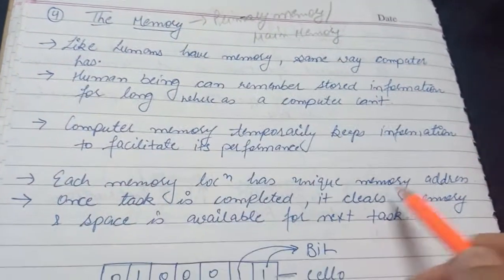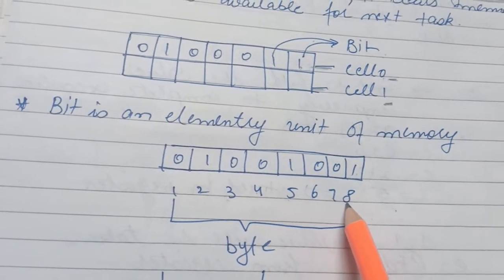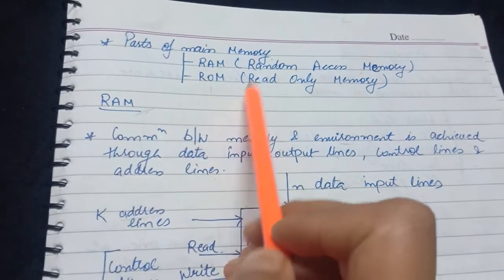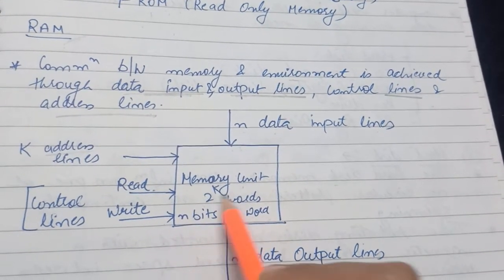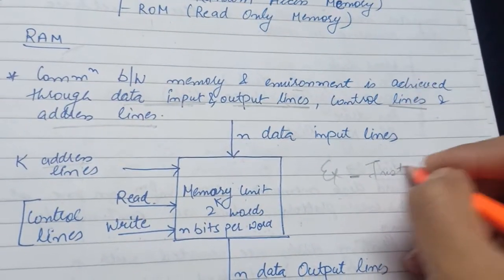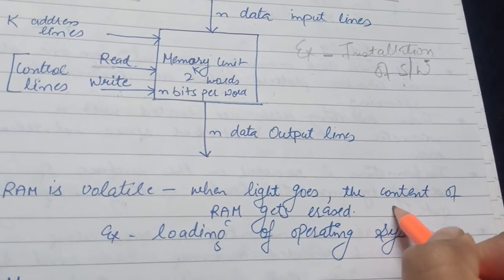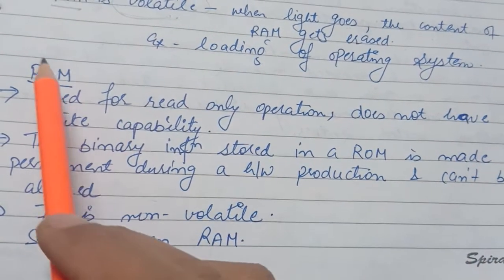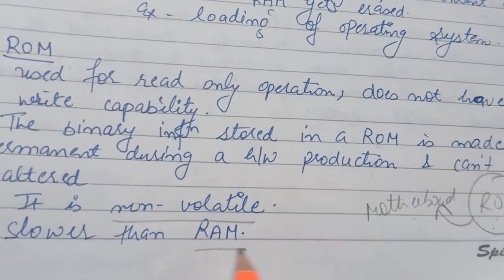XI_IP_CH-1_PART_3[1]